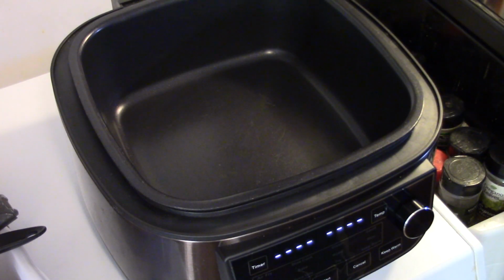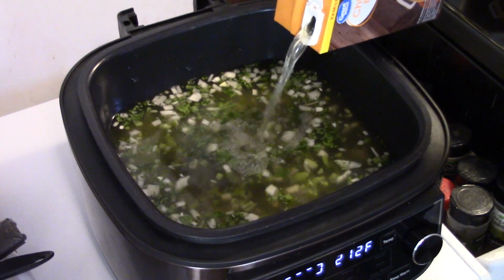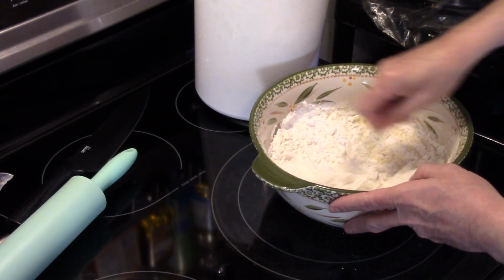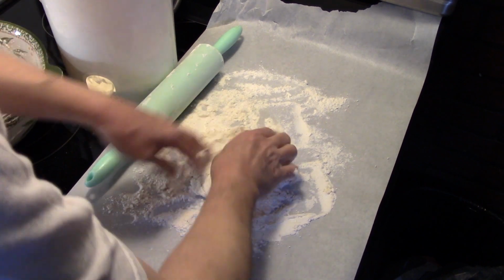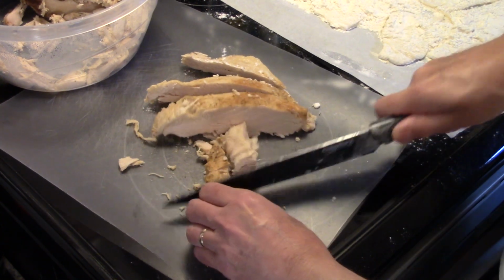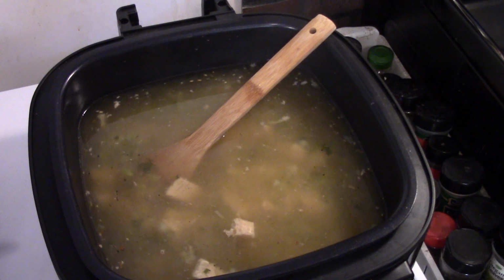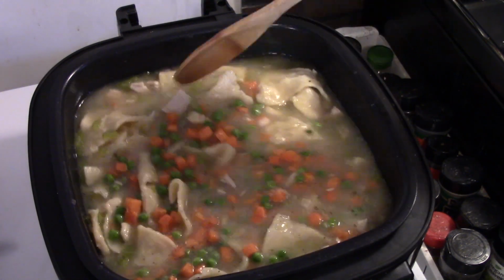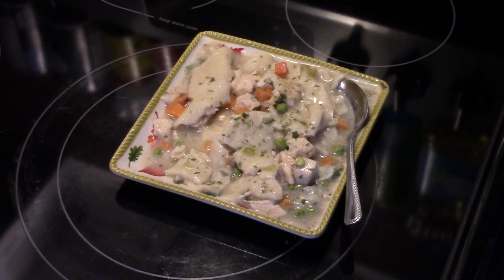Turkey Pot Pie in the Power Xl with leftover turkey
Great and delicious use of leftovers.